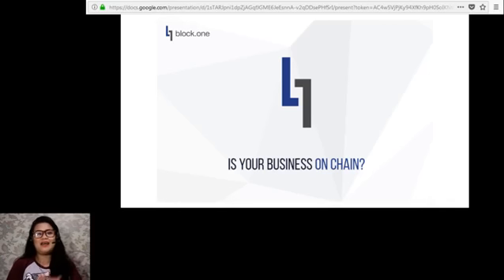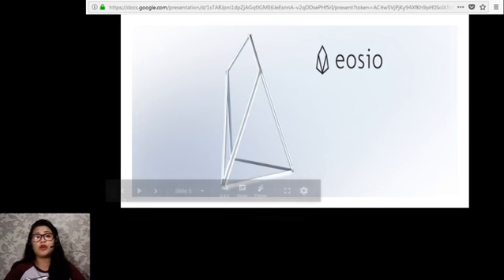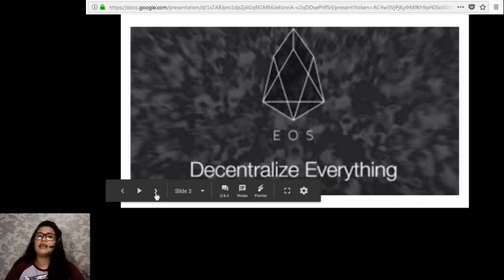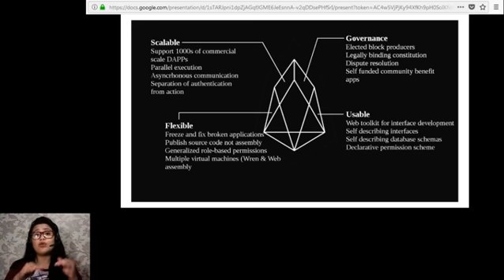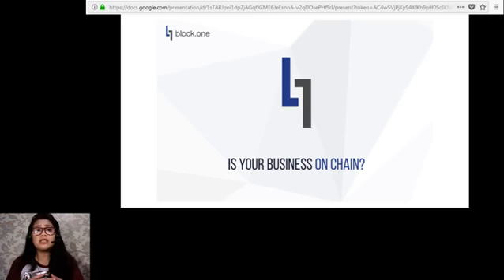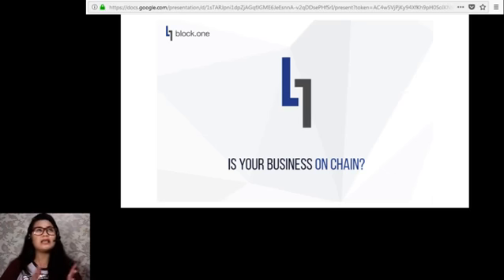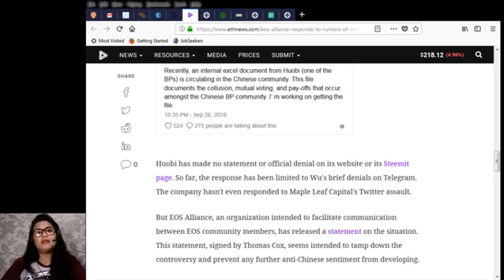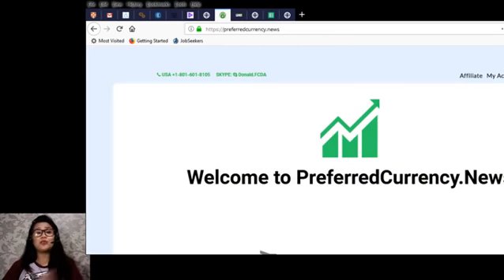Understanding DPoS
Check out our videos here at EOS Marketplace News and get the latest updates out of EOS and other currencies.

And checkout these websites to get more information about EOs, where to find them and where to get them!